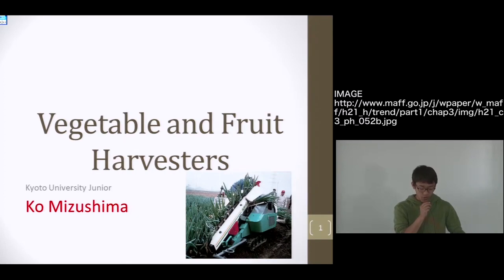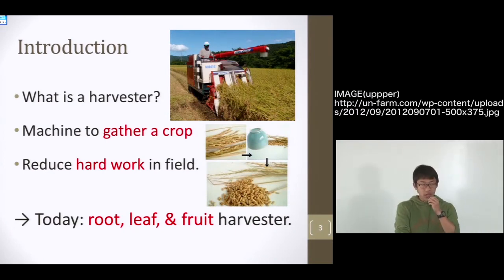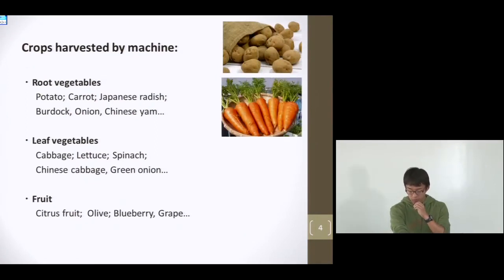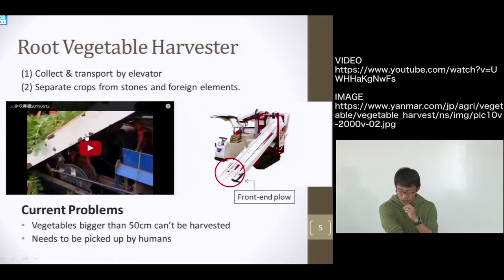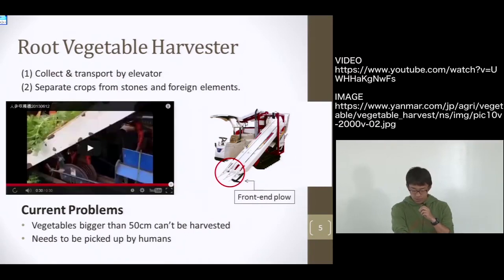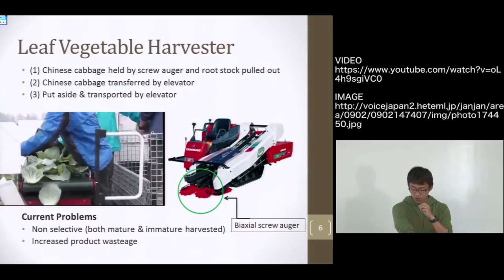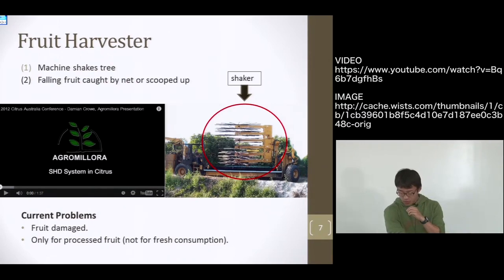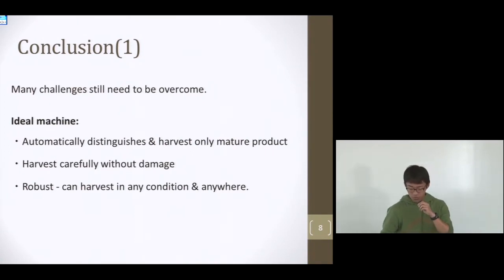Kyoto Univ. Introduction to Foreign Literature on Bio-Systems Engineering, Oct. 27 2014 Ko Mizushima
Ko Mizushima